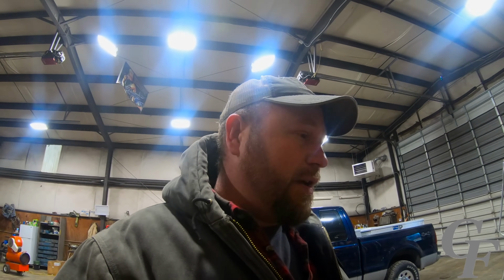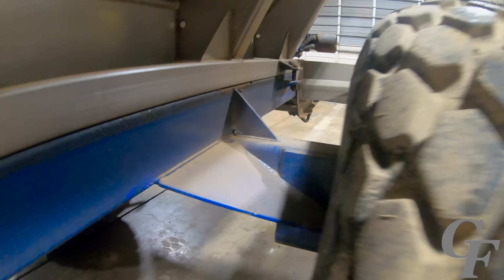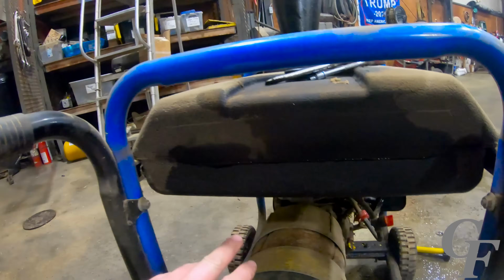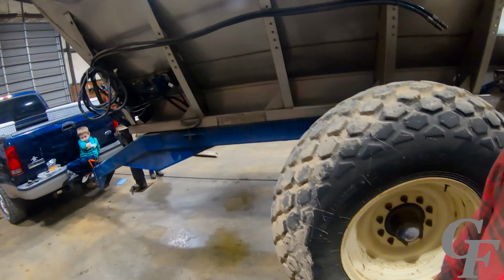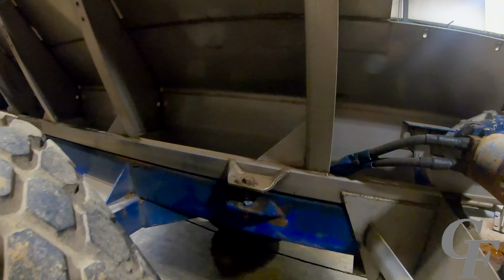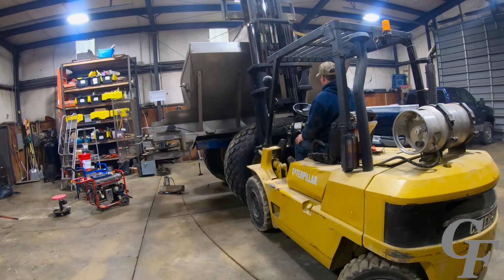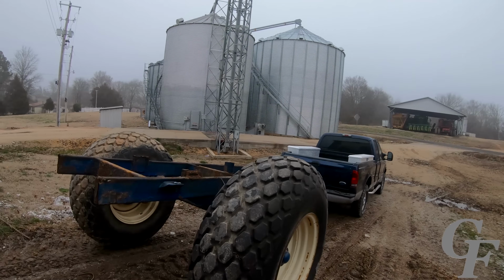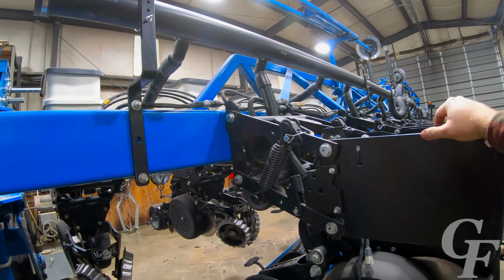2 /10/20: Rust Is Killing Us!!!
Today, Matt and Zach get started on the winter equipment maintenance projects by pulling the 5 ton capacity box off of the fertilizer spreader so that the frame can get sandblasted and painted!  Plus Matt gets prepared for a major winter storm!!!